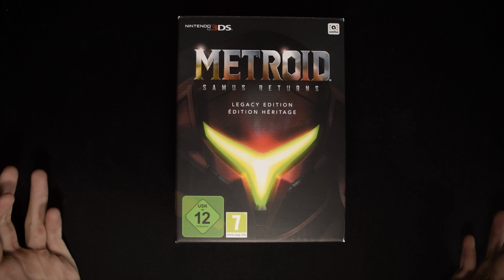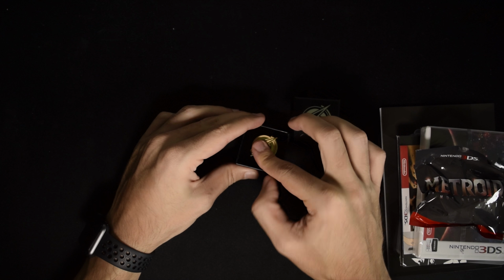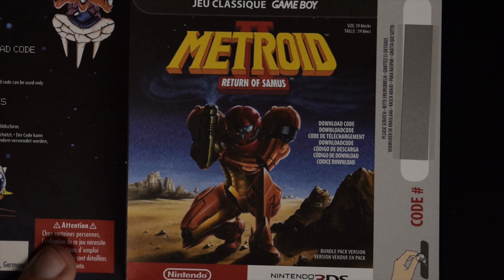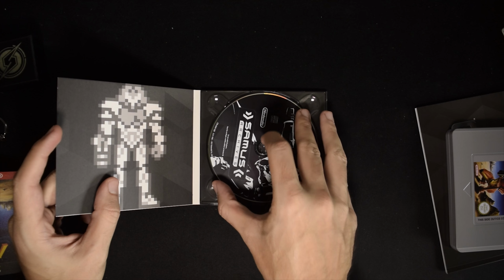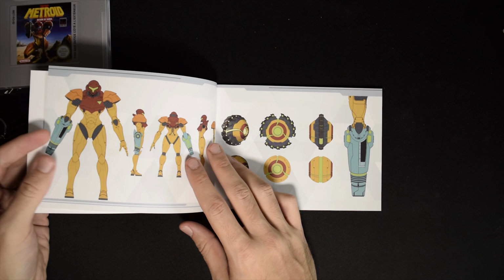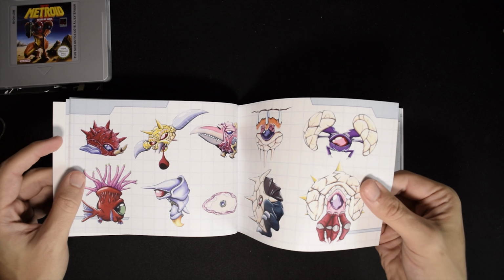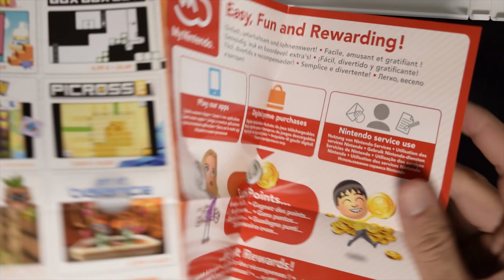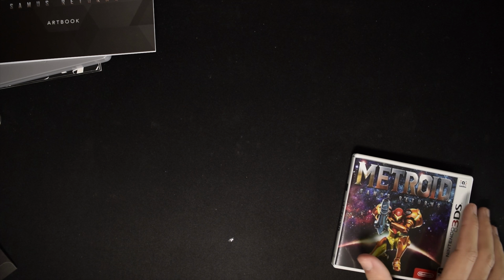Unboxing with fettouhi Metroid Samus Returns 3DS